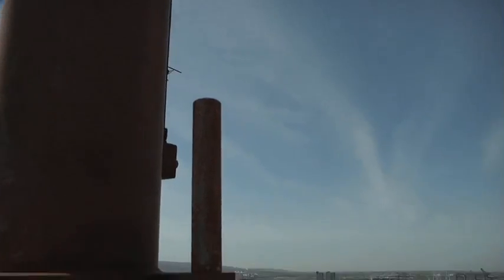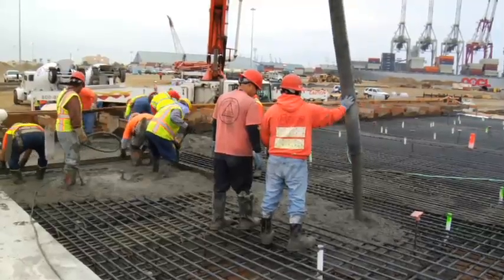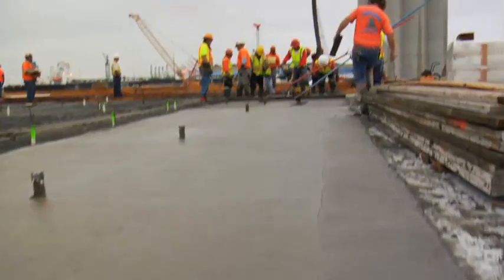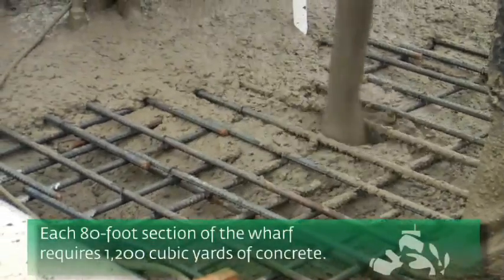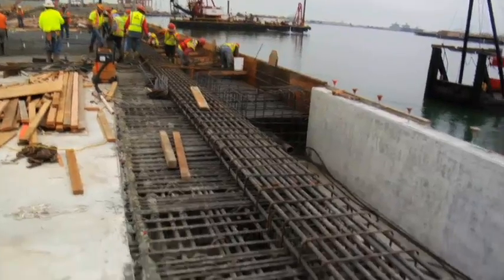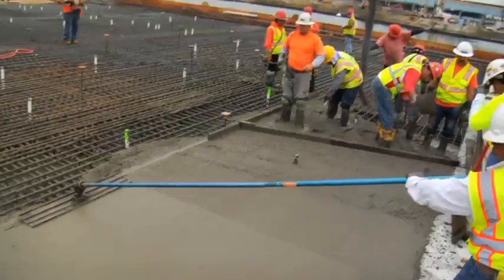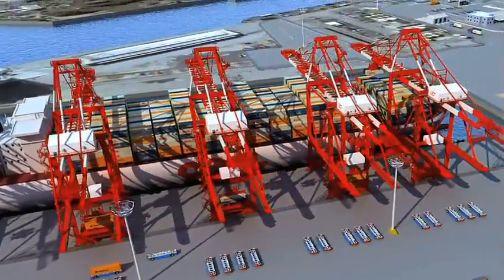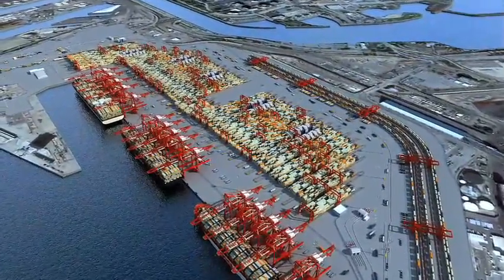On the Go: Middle Harbor Concrete Pour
The first concrete is poured at the Port of Long Beach's $1.2 billion Middle Harbor Redevelopment Project; when complete, the facility will be the greenest, most modern terminal in North America.